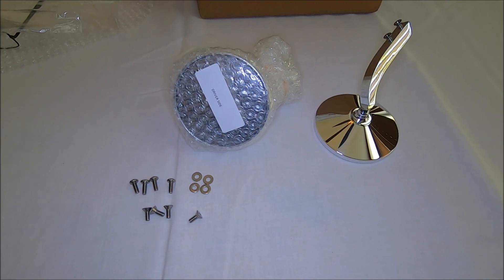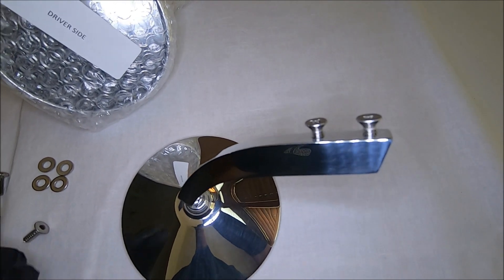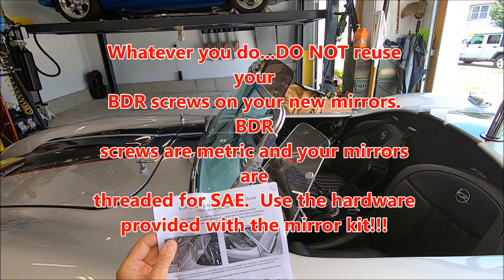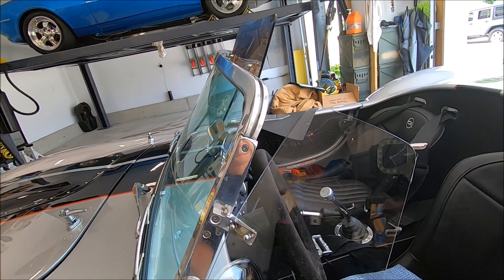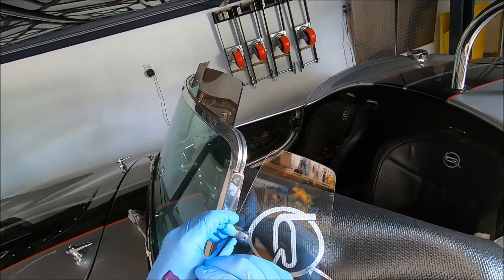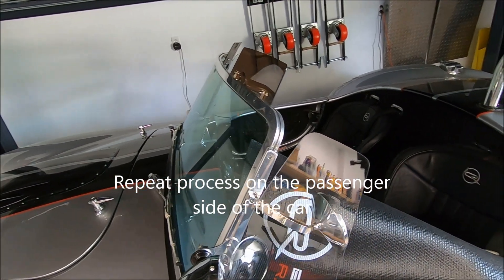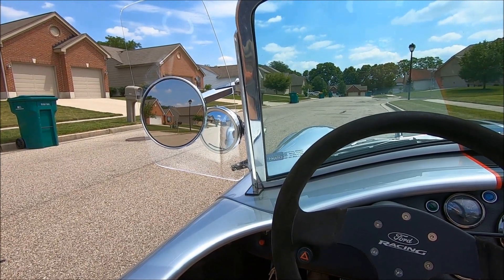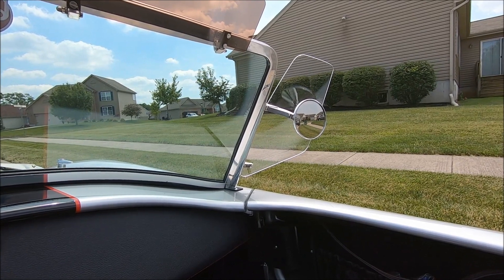Cobra Mirror Install and Review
Installation and review of new mirrors from DreamCar Company on a Backdraft racing Cobra